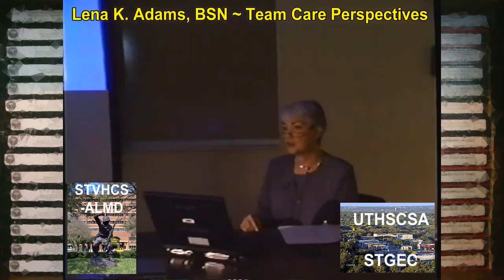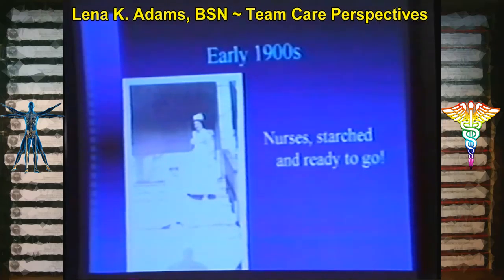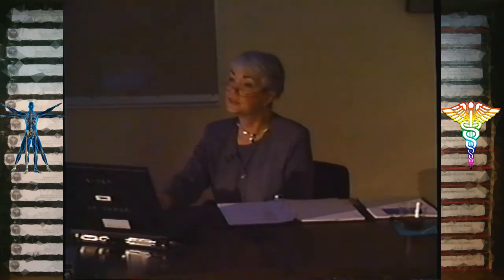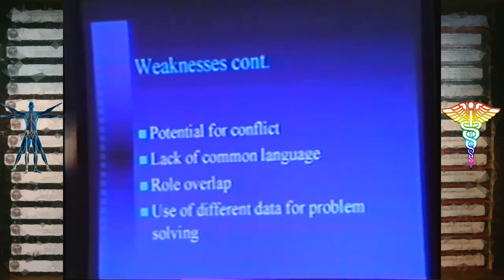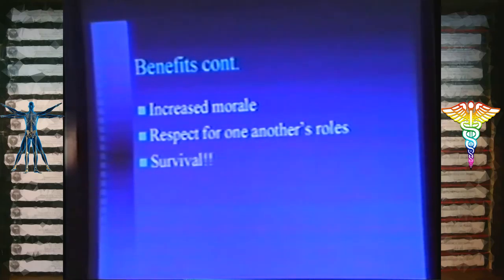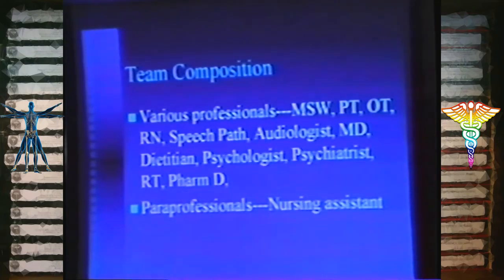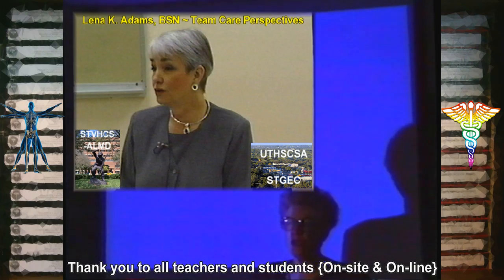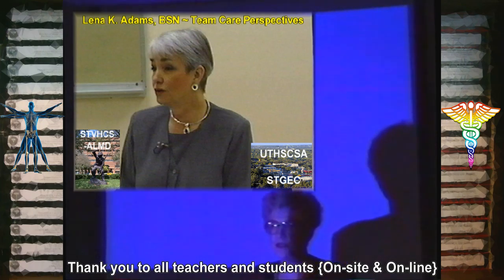STGEC Scholars: ElderCare Team Perspectives (2000)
15th Annual MultiDisciplinary Seminar Series in Geriatrics & Gerontology | February 2000 | "Principles of Aging: Team Perspectives in Care of the Elderly" by Lena K. Adams, BSN, RNC | Faculty, University of Texas Health Science Center in San Antonio (UTHSCSA), San Antonio, Texas, USA.  Quality geri-ed by nurses & docs for nurses & docs.

No animals were harmed while making this production--moreover, some rats back at the lab now boast SA Spur level team skills.

Quality geri-ed by docs (and other palliative pros) for docs (and other proactive caregivers) recorded in front of UT/VA live audience.
Honor this esteemed presenter by redistributing these teaching MedEdVids via Social Media (e.g., FaceBook, Linked-In, Twitter, etc.)
Made for and by the South Texas Geriatric Education Center (STGEC) | One of four dozen competitive grant funded GECs across US.
With one GEC MedEdVid click you can secure more geriatric education ranging from dementia & pharmacy to caregiving & diabetes.
Some information may become dated with the shuffling gait of time so it behooves you to consult your own local health care teams.
Funded in part by federal (HHS/HRSA) grants during the helpful Obama Administration. See related videos on this same YT channel.

(The views, opinions, or conclusions expressed in this continuing education enduring material are not given nor endorsed by any city, county, state or federal institution or authority--public or private.)